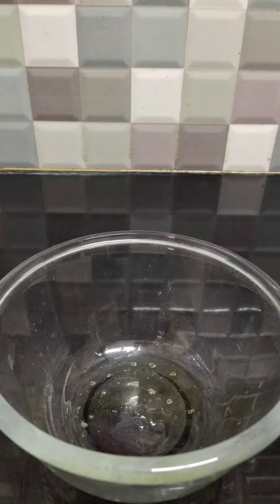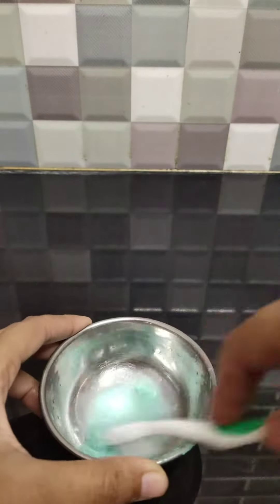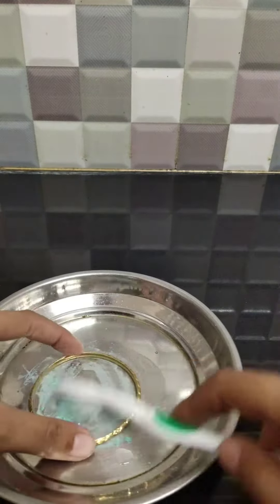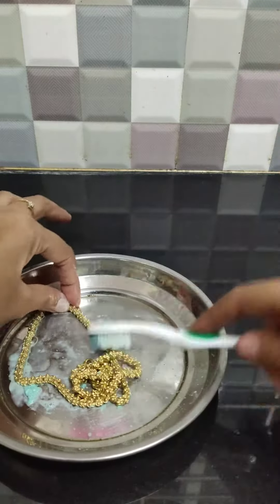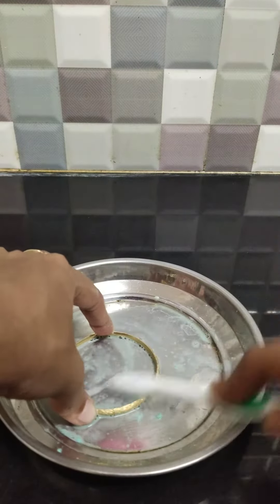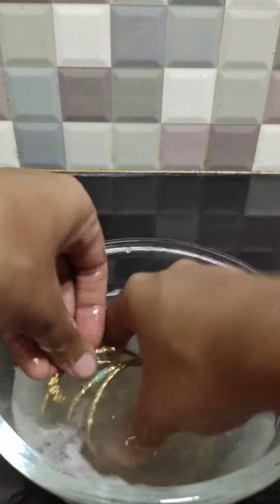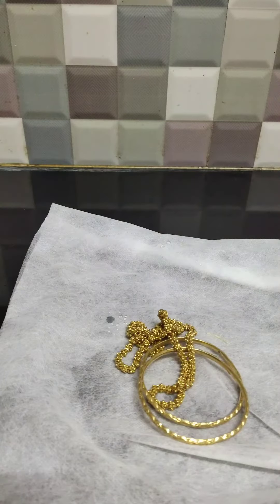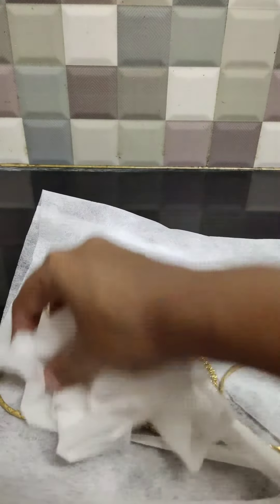how to clean gold ornaments at home